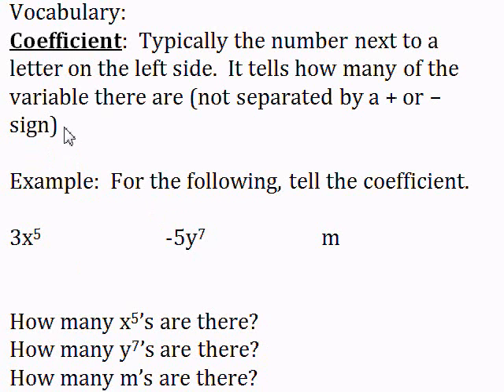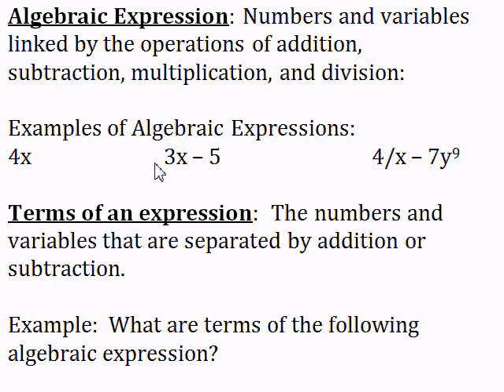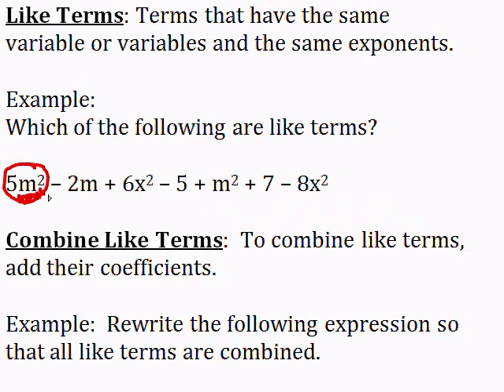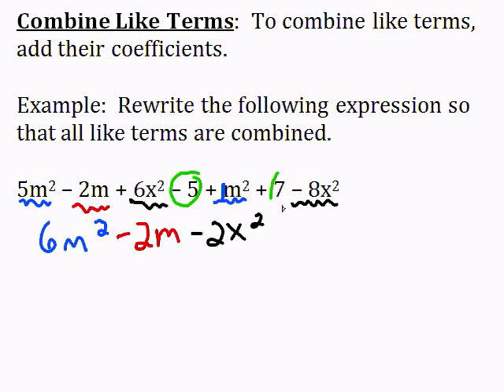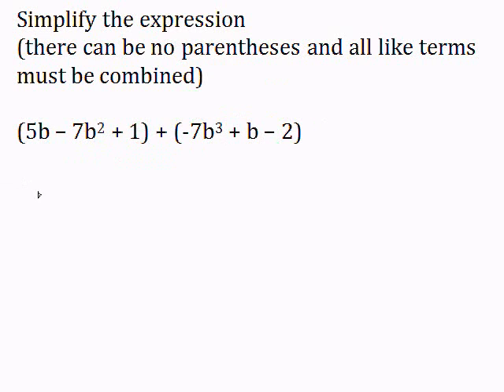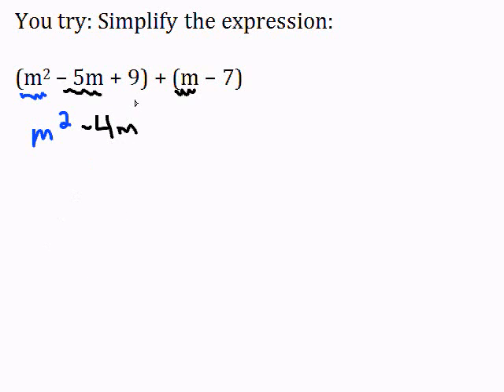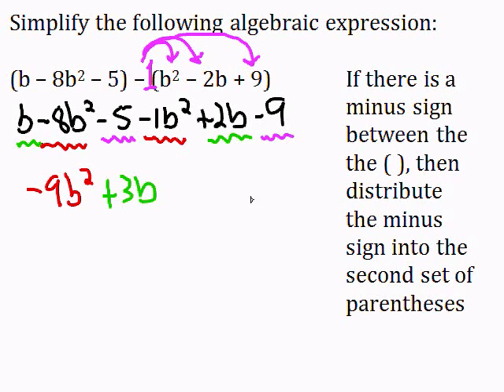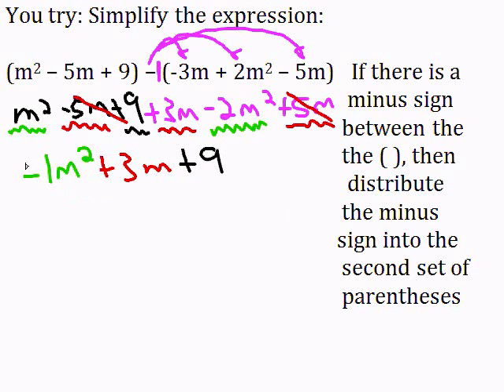Add and Subtract Polynomials A1 9 1